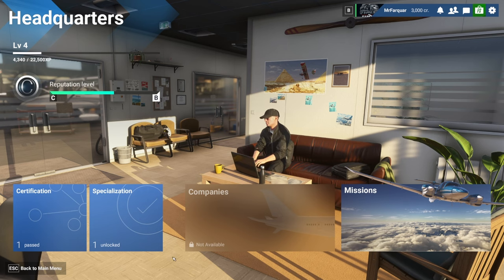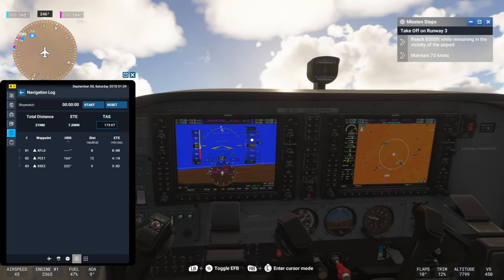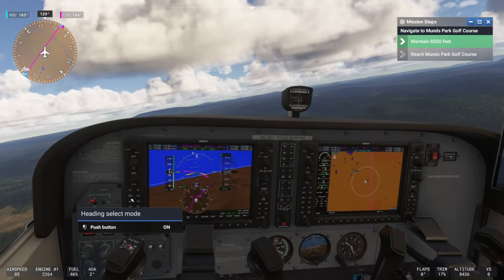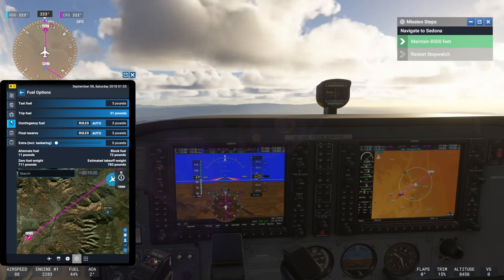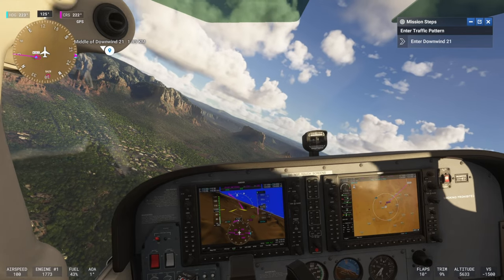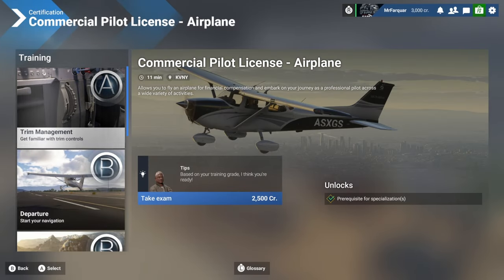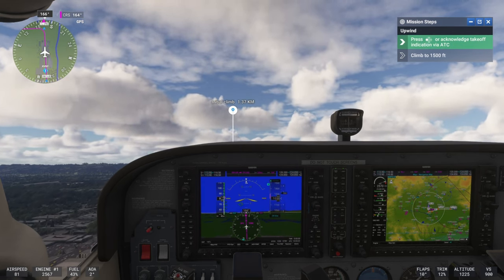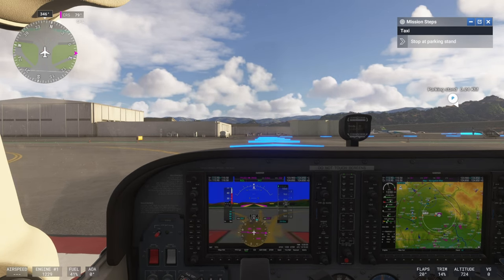Going For Our CPL Cert' | Career 04 | MSFS2024 | Microsoft Flight Simulator 2024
Today is the big one, as we go for our Commercial Pilot's Licence.

MrFarquar Merch!!
SOCIALS
PC Specifications:
OS : Windows 11
CPU : i9 10900X
GPU : ZOTAC GAMING GeForce RTX 3080 Ti Trinity 12gb
Memory : Corsair 32gb DDR4 3600mhz (x2 16gb)
Motherboard : ASUS ROG STRIX X299-E Gaming II
CPU Cooling : PCS FrostFlow 240 Series ARGB High Performance Liquid Cooling
Storage : 512gb Intel 670p M.2 SSD, 2TB SSD, 4TB HHD.

We appreciate the comments and opinions our viewers provide. Do note that all comments are subject to YouTube auto-moderation and manual moderation review. We encourage opinions and discussion, but harassment, hate speech, bullying and other abusive posts will not be tolerated.